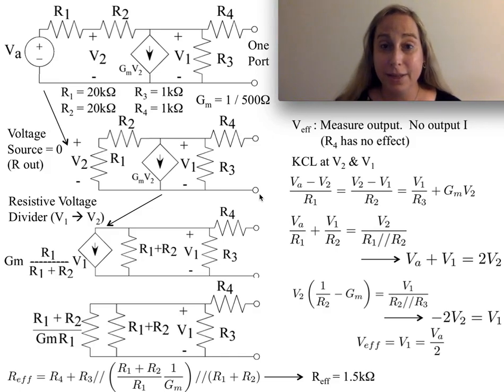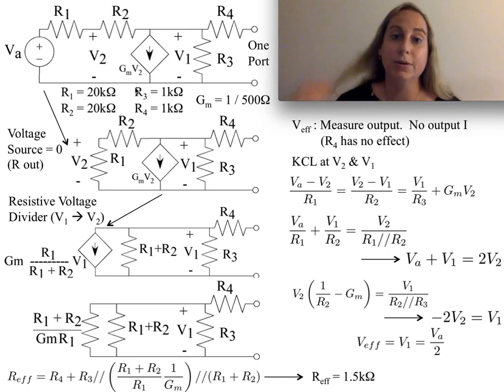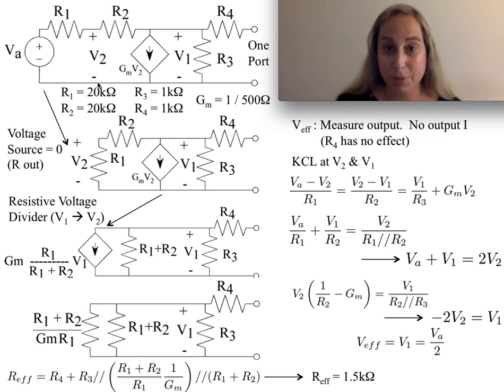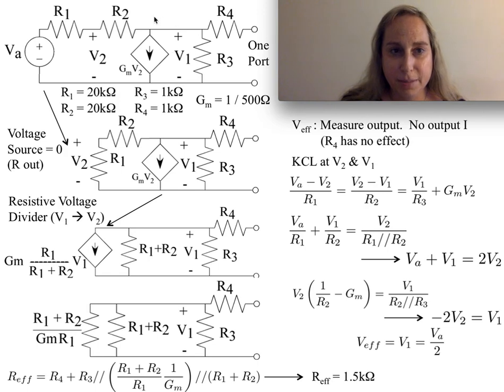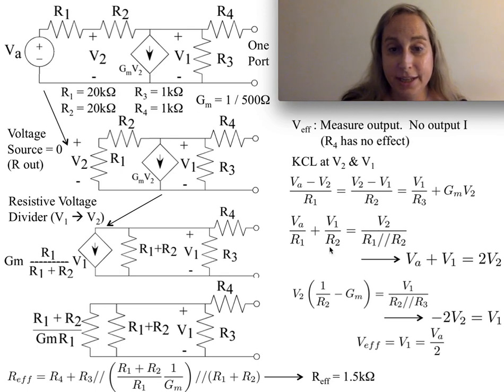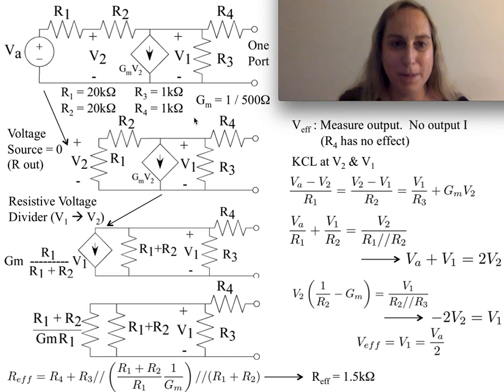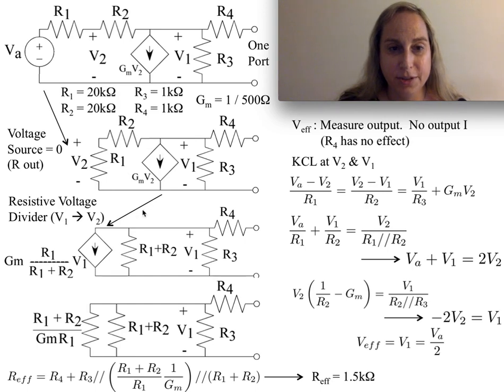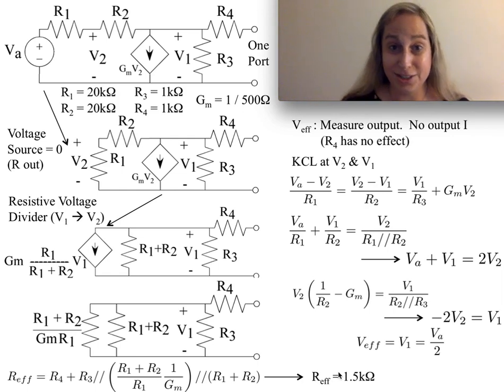Transforming Resistive Circuit to A One-Port Voltage Model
This video describes transforming a resistive circuit with dependent and independent sources into a single Thevenin-form voltage source and resistor circuit.

For those working through the math as mentioned in the video, the effective voltage, Veff, is equal to -Va / 2.